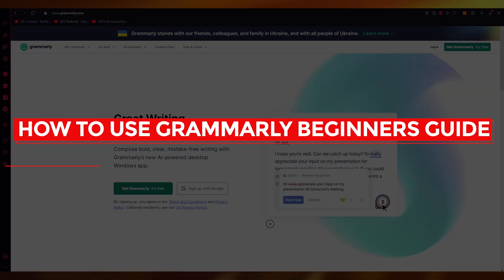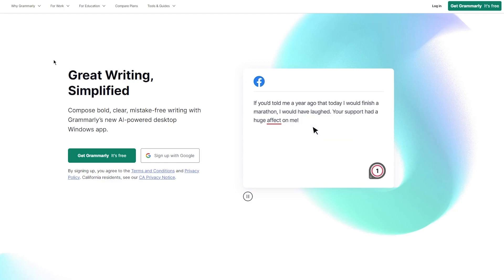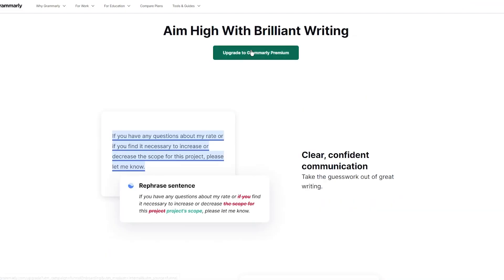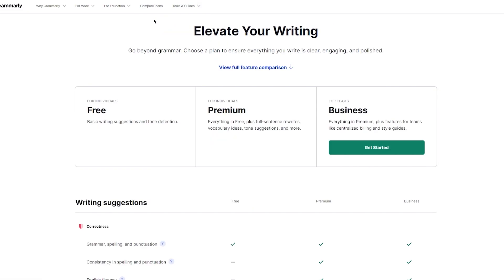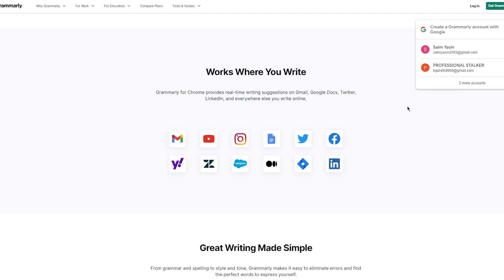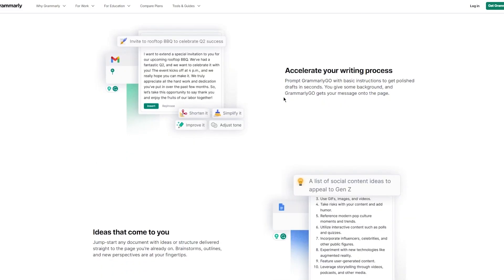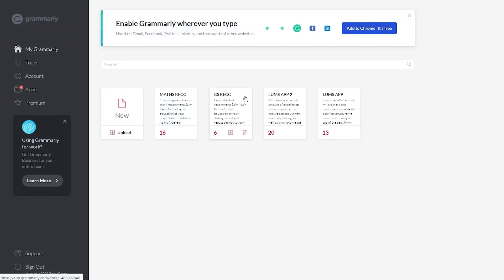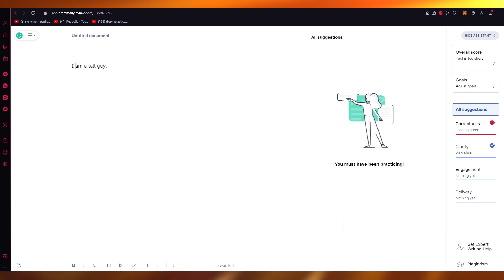How to Use Grammarly - Beginner's Guide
In this video I show you How to Use Grammarly. Grammarly is really easy to use and learn to use it by watching this super helpful tutorial.

1. My Video Maker

2. My Scripts Writer